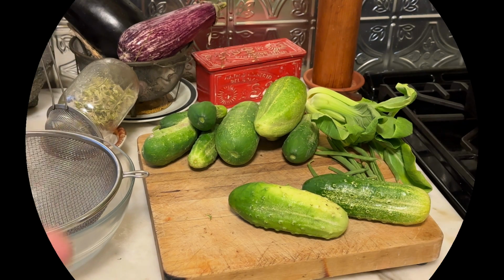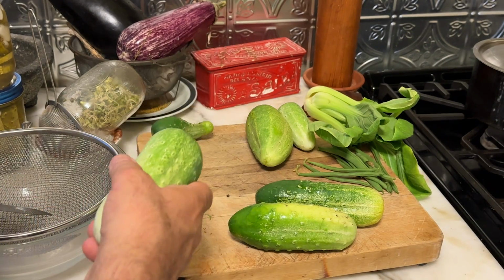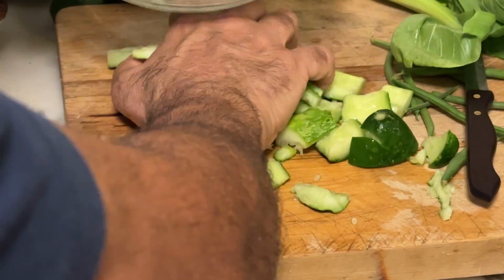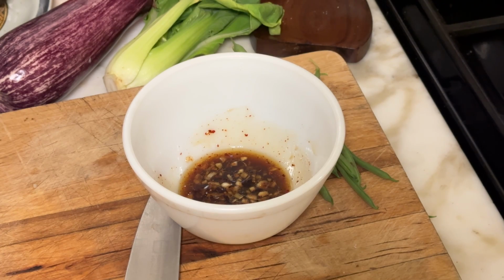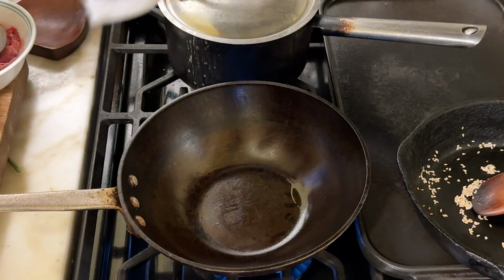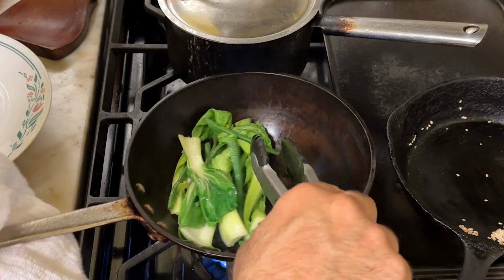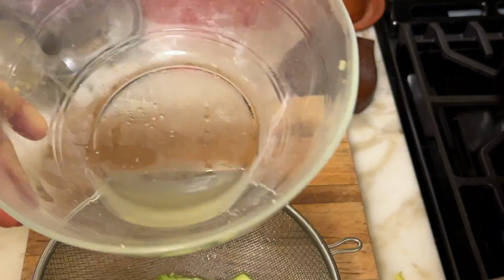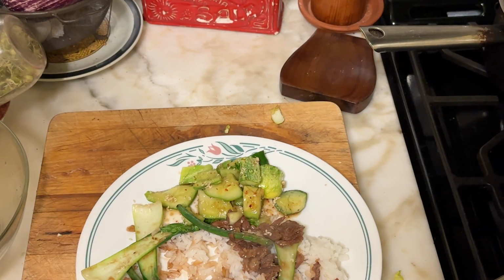189 Let's smash some stuff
Here we are at the beginning of August, the gardens are in full summer slam, which means good eating all the way around. I've been picking cucumbers left and right, plenty to go around, so let's smash some up and make a crunchy, flavorful salad to do with tonight's dinner.

C'MON, Let's Do It!